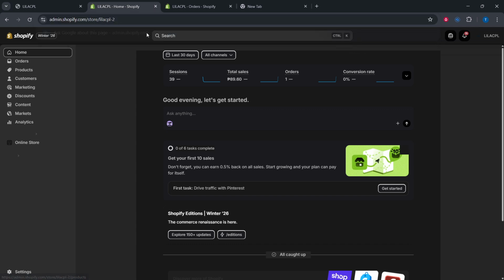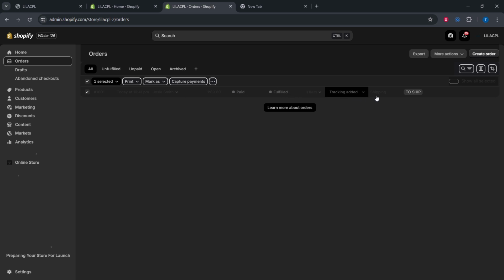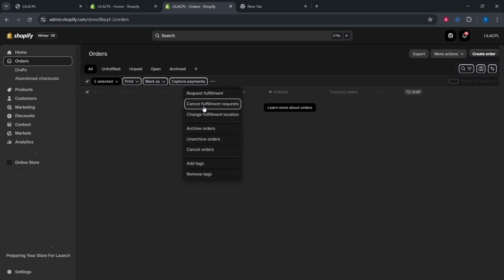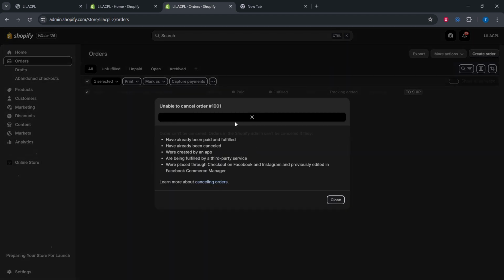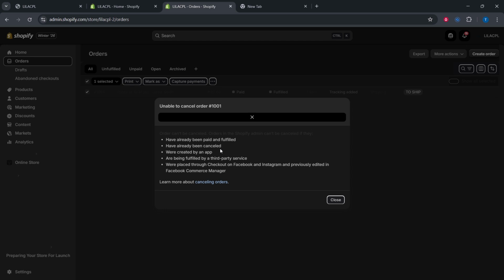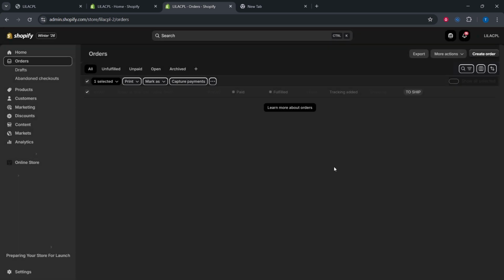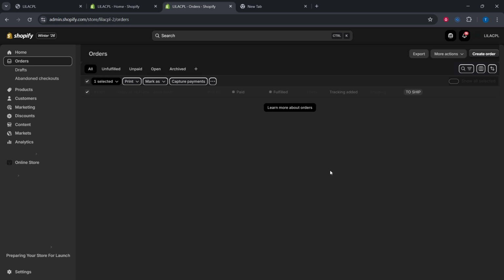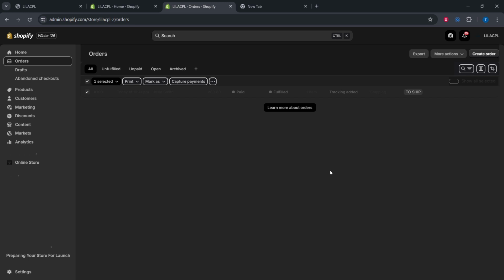How to Cancel an Order in Shopify on Desktop [2026 Full Guide]